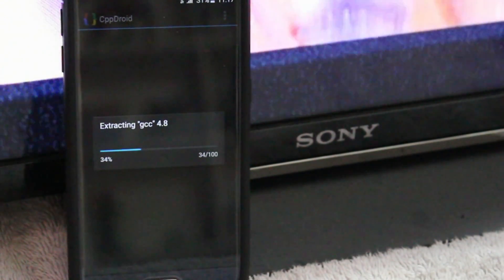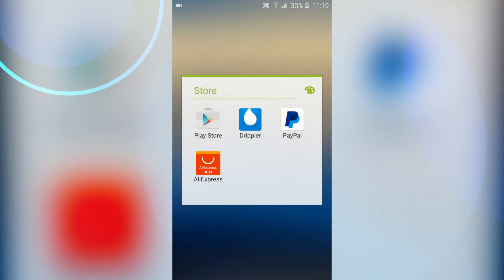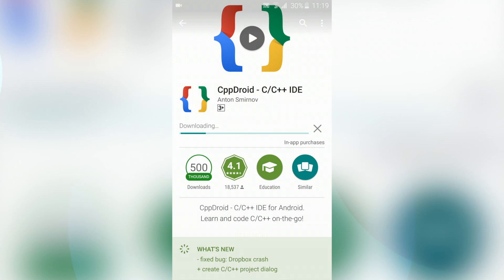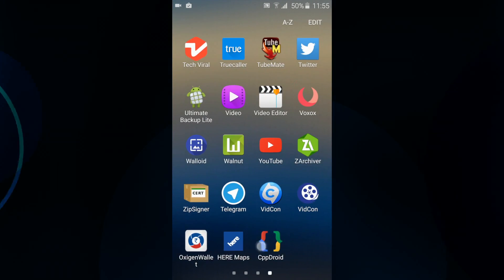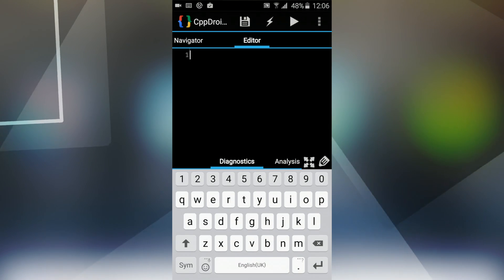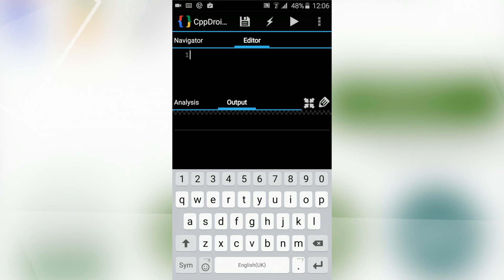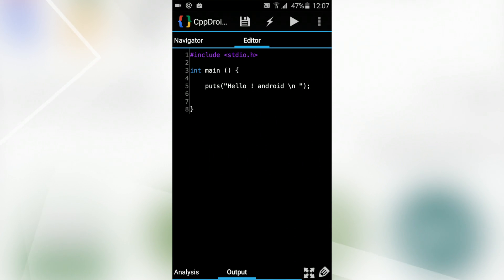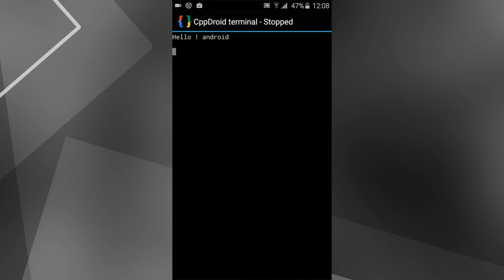How to write and compile C/C++ Source code Using Android Device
In this video i will show u how to write and compile C/ C++ source code using your android smartphone ..All u need an complie which comes preloaded in IDE ( Integrated development enivronment ) ..
I think CPP DROID is one of the best IDE for c/c++ on android at the moment ..